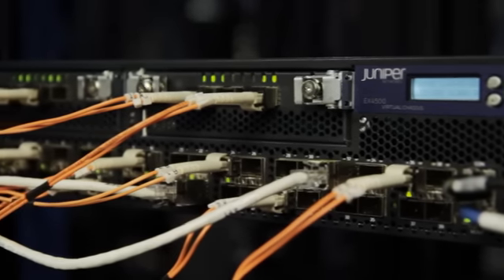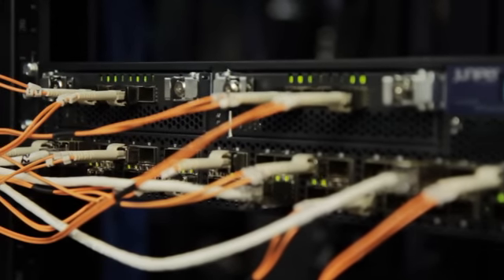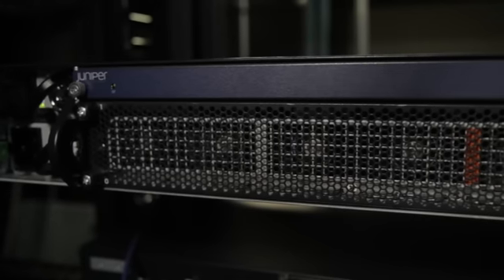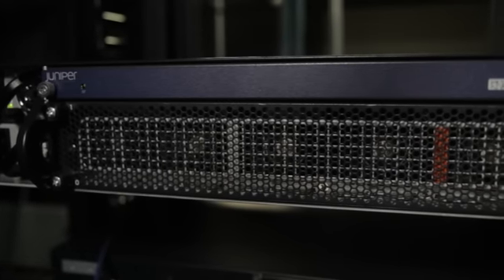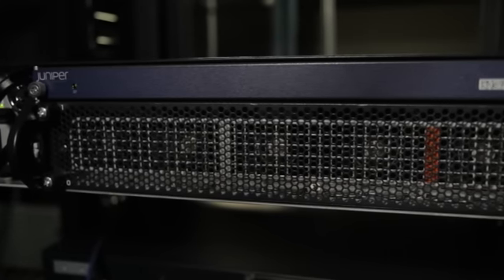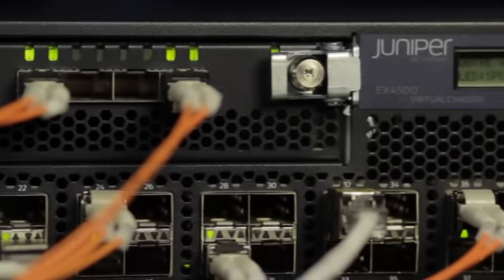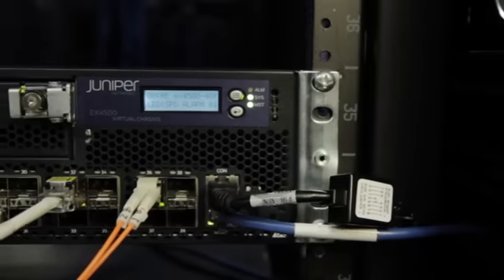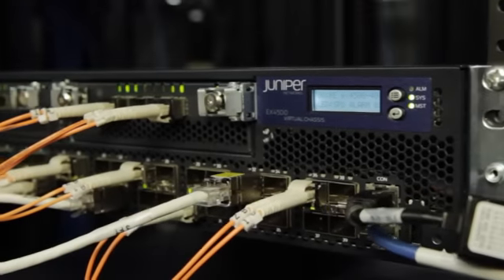10GbE Switching: EX4500 Ethernet Switch from Juniper Networks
This video offers a comprehensive overview of the Juniper Networks EX4500 switch line, a high-performance, 10GbE solution for access, aggregation and core deployments in campus and data center networks.